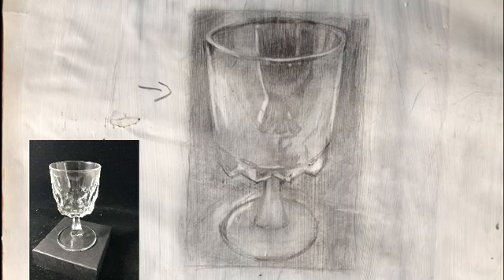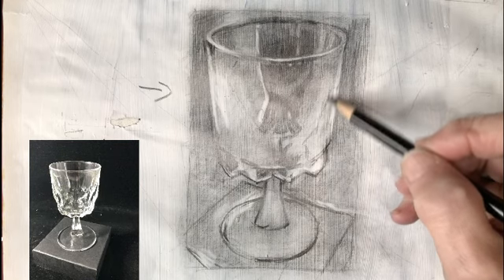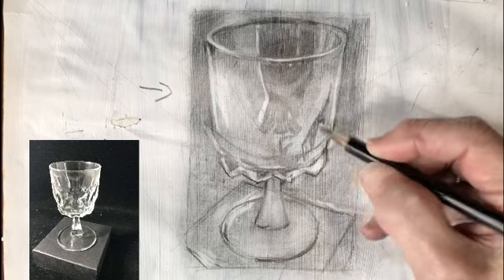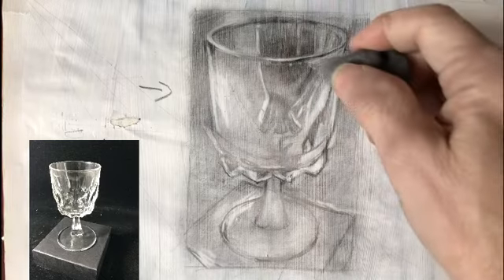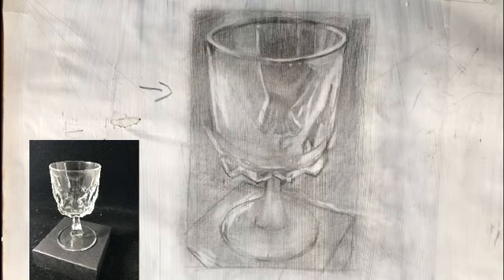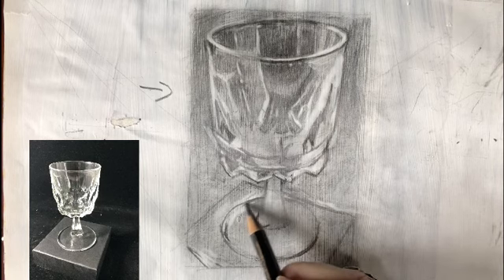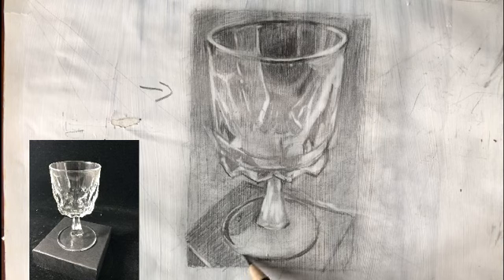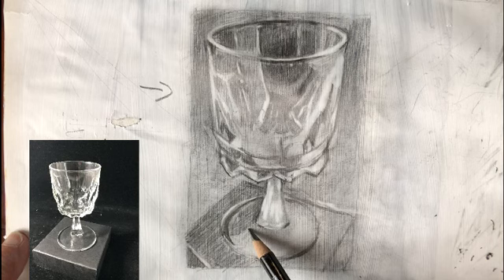Charl Anne Brew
Educational How-to Art Videos, drawing glass, drawing light shapes, drawing shadow shapes, drawing cut glass, drawing reflective glass